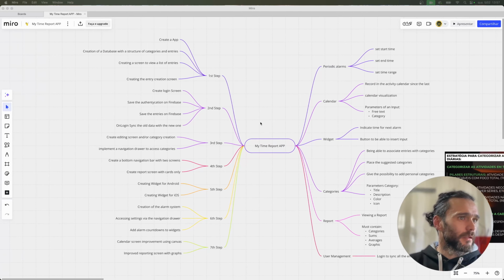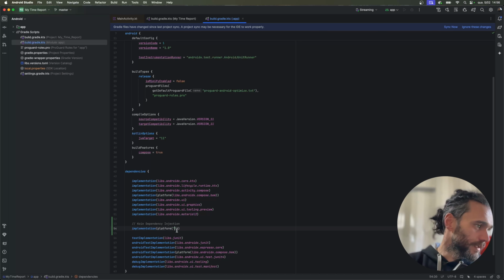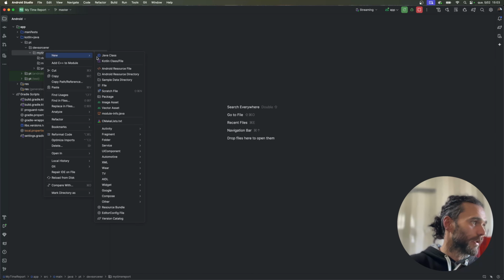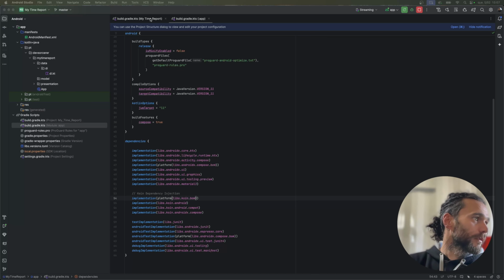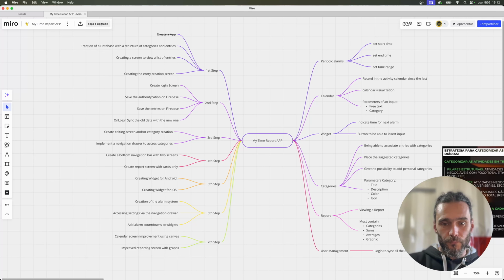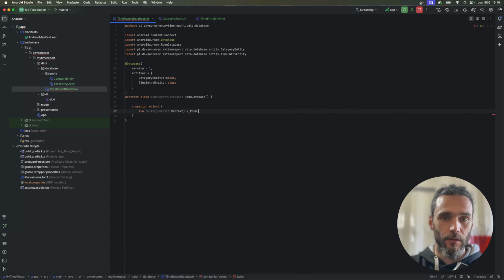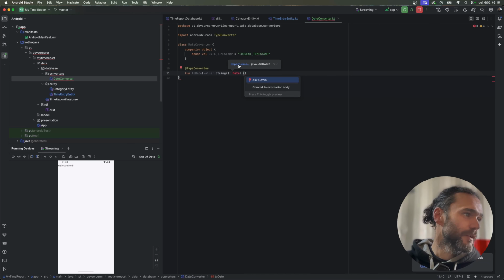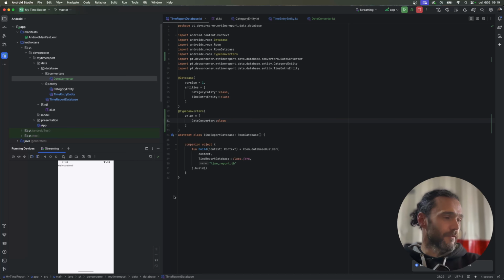My Time Report Android - Part 1 - Koin DI / Room Database